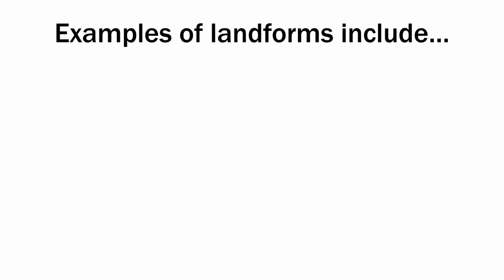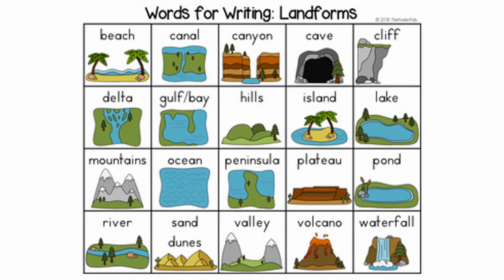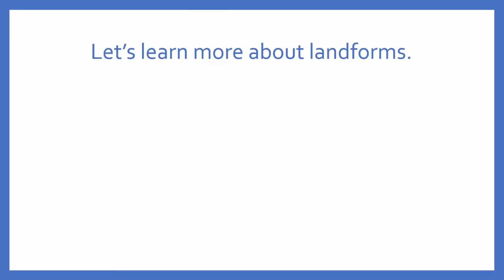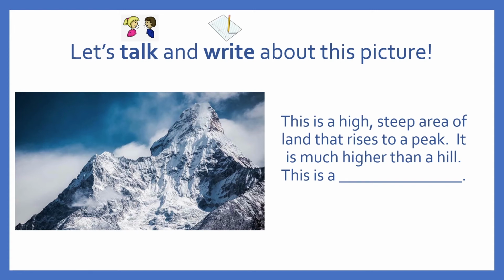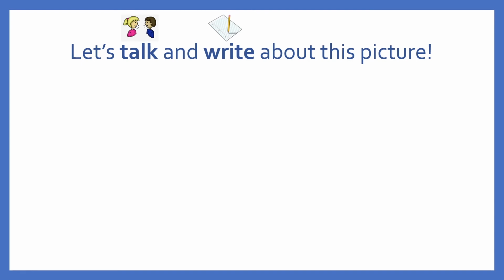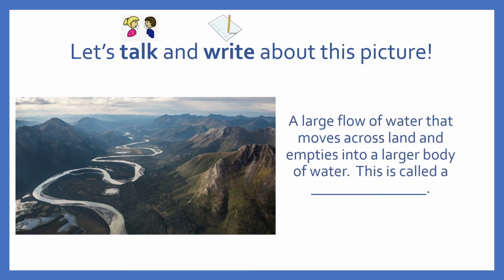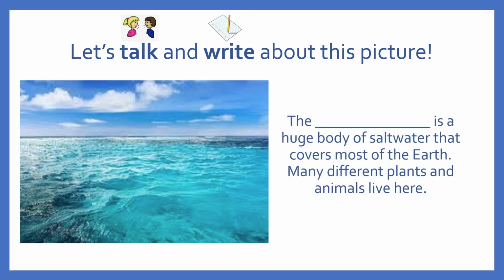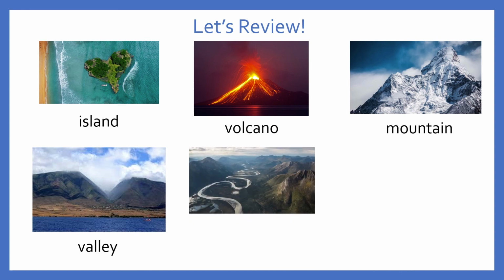BCPS Teacher Lessons - Elementary ESOL Newcomer 5-14-20